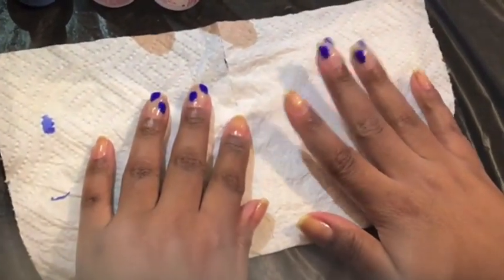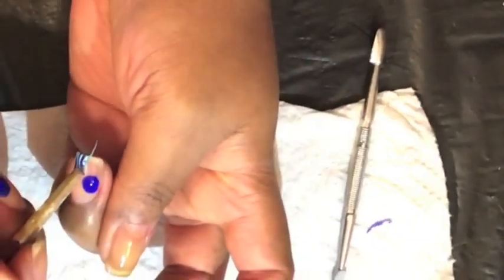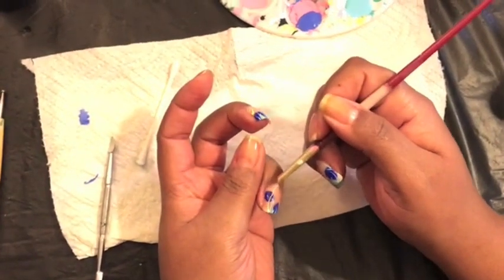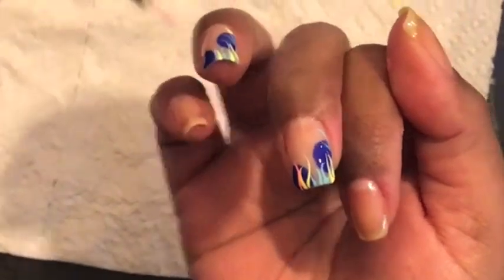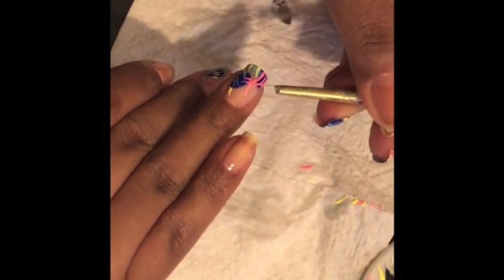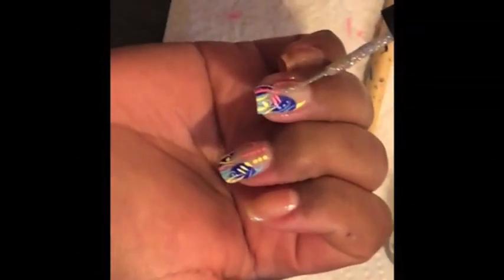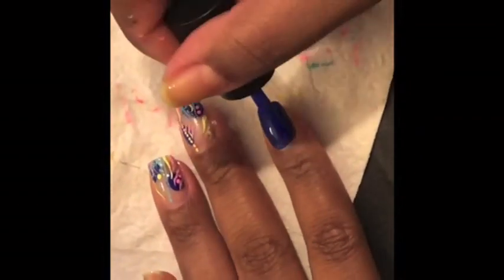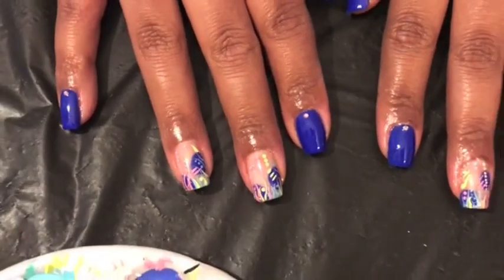Tips, Tutorials & More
natural nail art with simple nail art tutorial.
-Base Coat Polish
-Polish Color (Blue)
-Acrylic Paint for Nail Art
-Top Coat Dry Fast Nail Polish
-Nail Art Brush & Dotting Tool
-Rhinestones

The Beginning of the Future
CrazyHouseAudioTv
Hit Like
CrazyHouseAudioTv Youtubers
CrazyHouseAudio Youtube Content Creators
The House
A peaceful place when you just wanna get away from the thumbs down out there Injo our channel and i promise to try to lift you UP.
Please tell a friend about us and Please stay Cool.